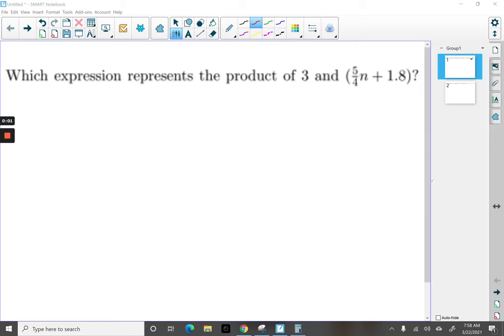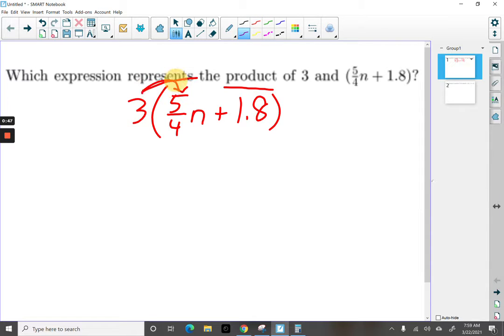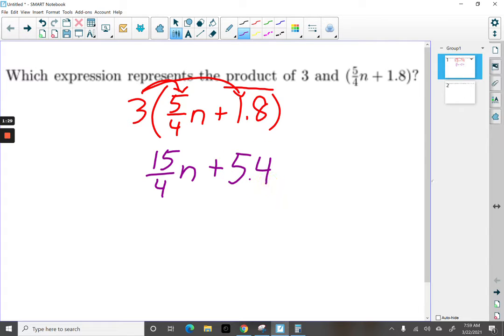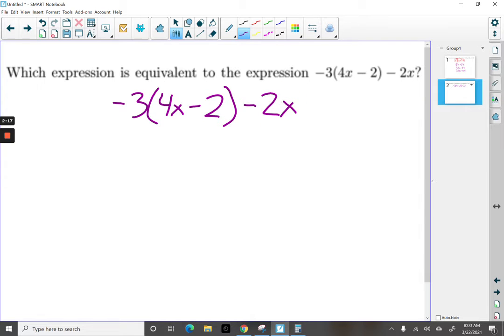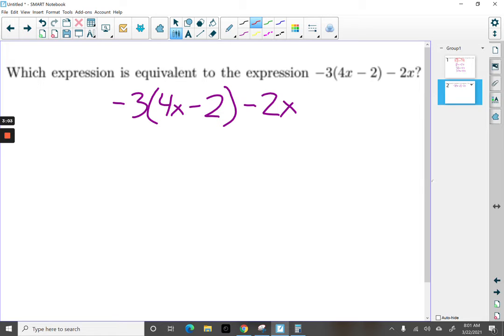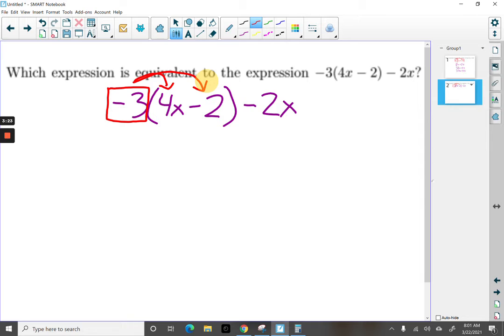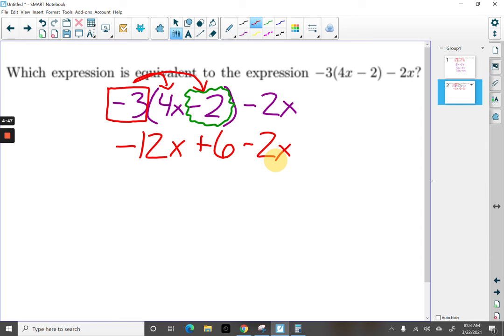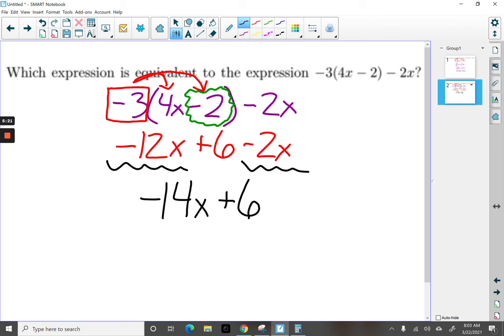Mr K uses the Distributive Property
7th Grade Math introduction to Distributing.